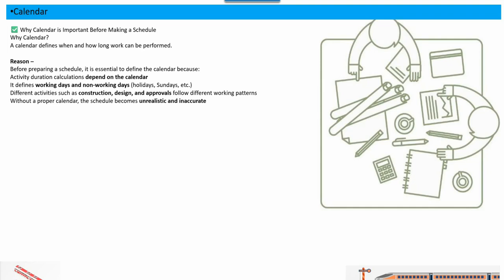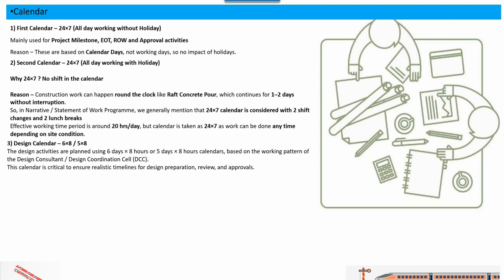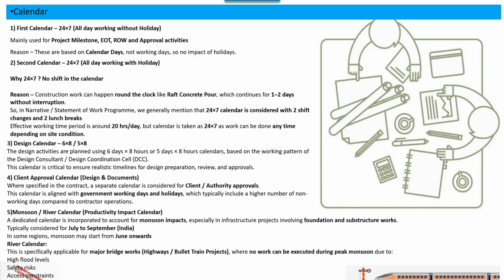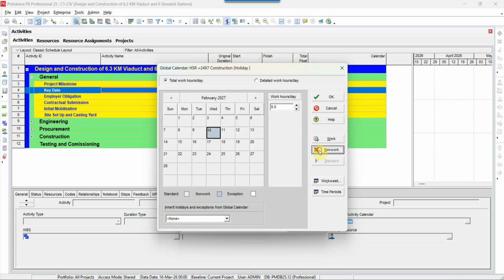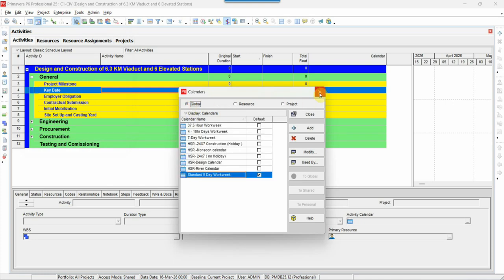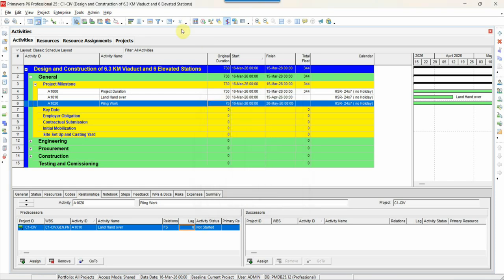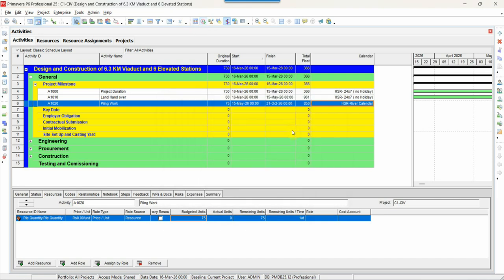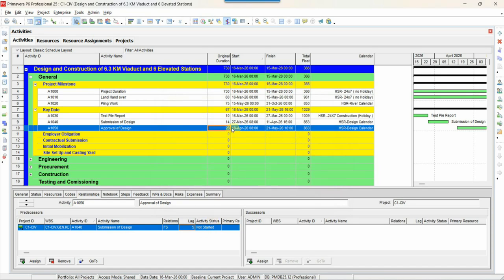10) How to Create Metro Project Calendar in Primavera P6 | Step-by-Step Guide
In this video, we will learn how to create an accurate project calendar in Primavera P6 specifically for metro and infrastructure projects.

Calendar is one of the most critical elements in project planning. If your calendar is wrong, your entire schedule, duration, and project completion date will be incorrect.

In this step-by-step tutorial, you will learn:

What is a calendar in Primavera P6
Types of calendars (Global, Project, Resource)
How to create a calendar from scratch
How to define working and non-working days
How to apply calendars to activities
Real example from a metro project

This video is useful for:

Planning Engineers
Project Control Professionals
Civil Engineers
Beginners learning Primavera P6